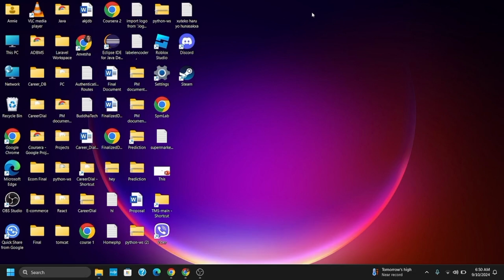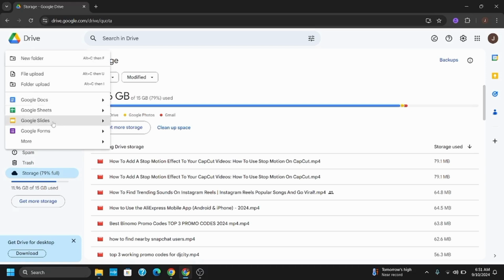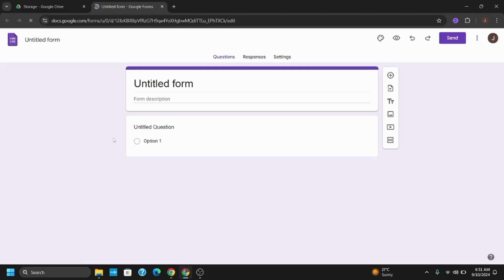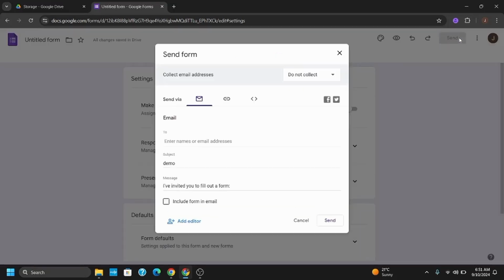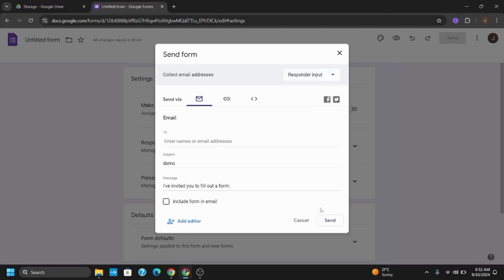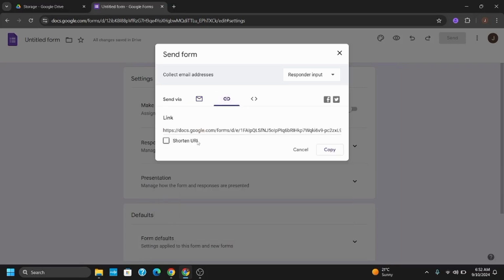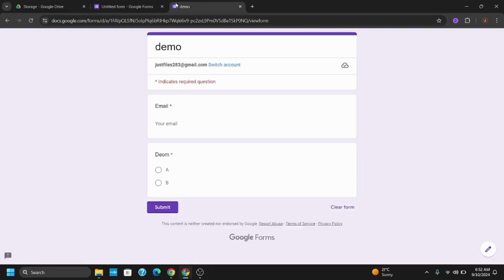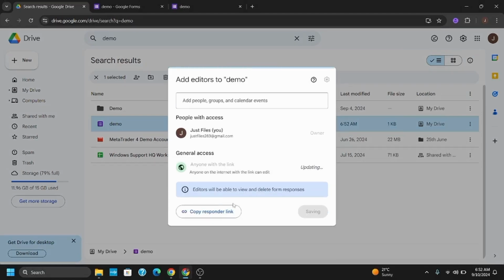How to Create and Share Google Drive Forms 2024 (Full Guide)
Want to create and share Google Drive Forms in 2024? This full guide will show you how to create, customize, and share Google Forms for various purposes like surveys and data collection.

Timestamps:
0:00 - Introduction
0:10 - How to Create a Google Drive Form
0:20 - Steps to Customize Your Form

FAQs:
- How do I create a Google Drive form?
- Can I customize the design and questions in my Google Form?
- How can I share the form via a link or email?
- Are responses collected automatically in Google Sheets?